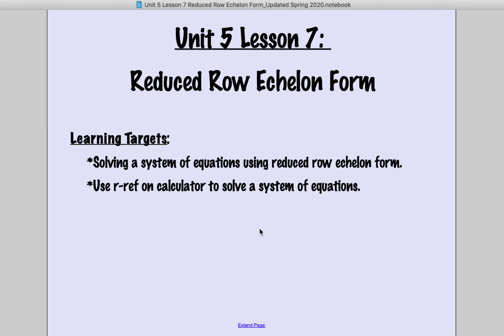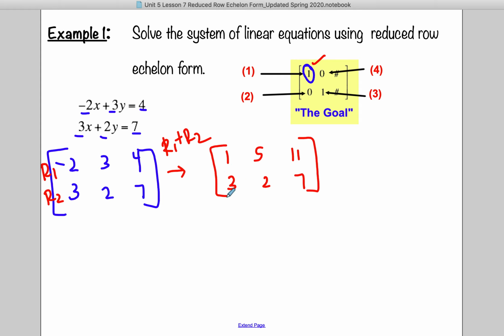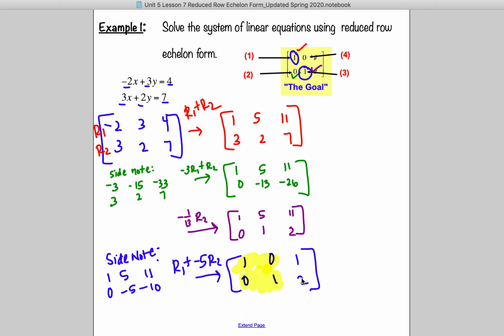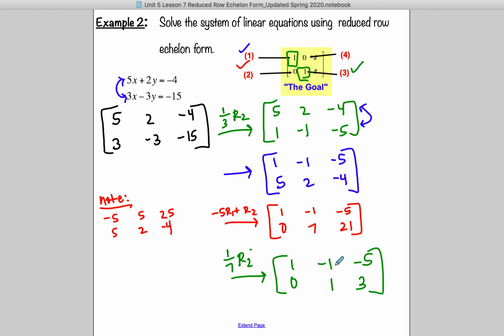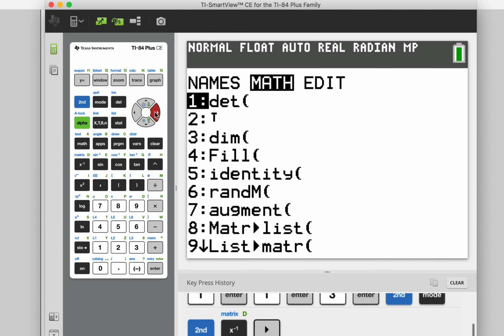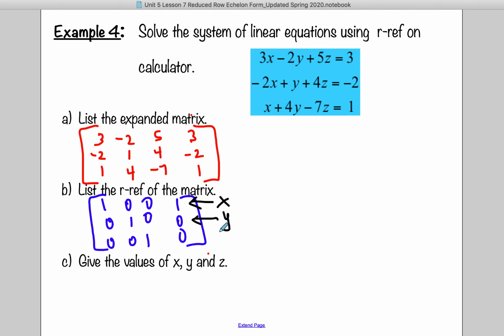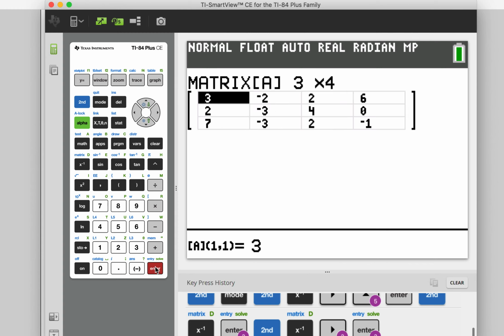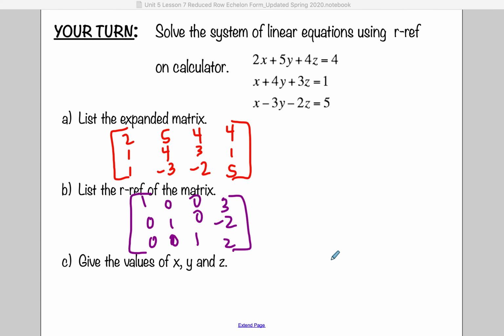Unit 5 Lesson 7 Reduced Row Echelon Form Notes VIDEO